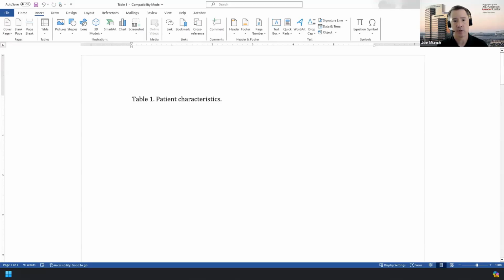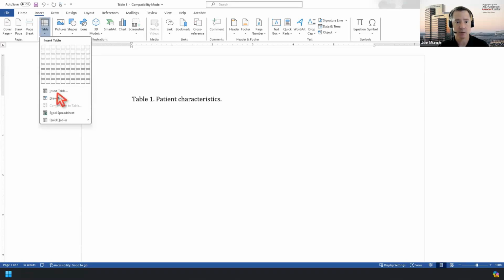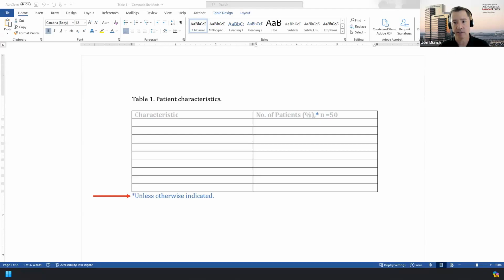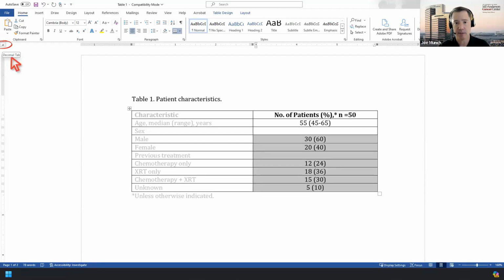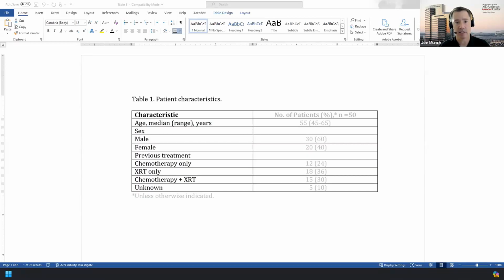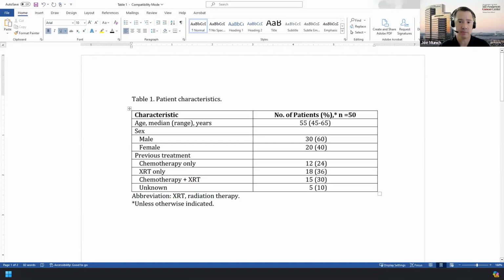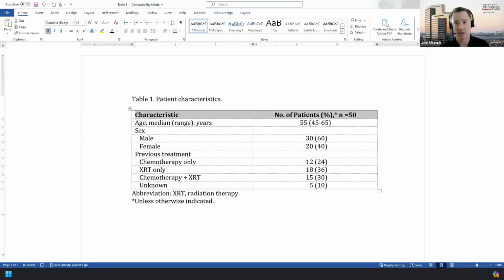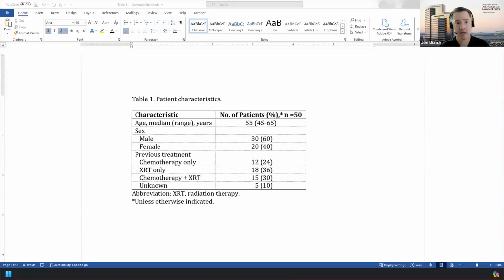Creating Effective Tables 4. Creating a Table in Word